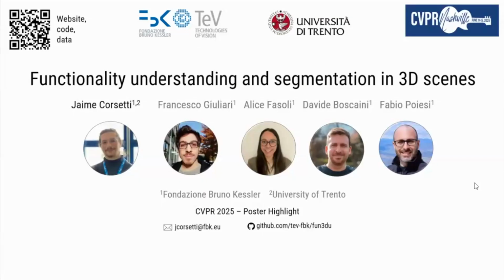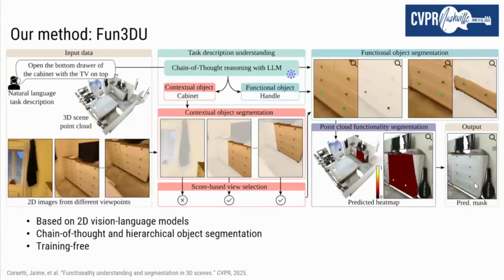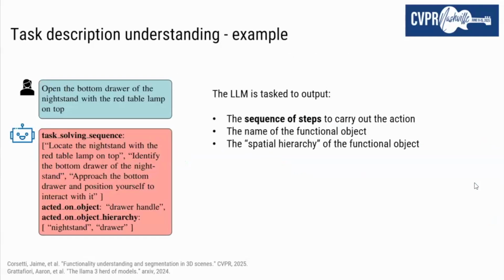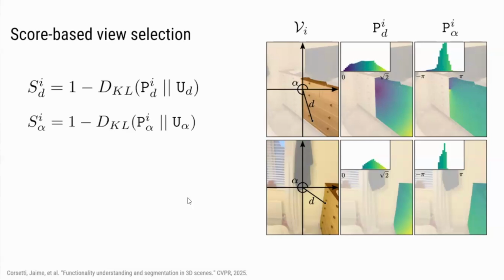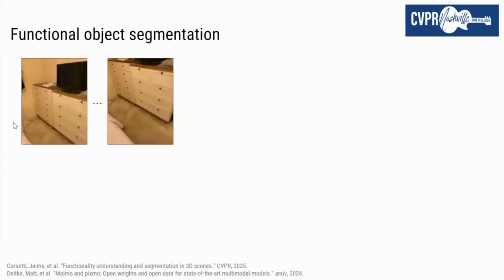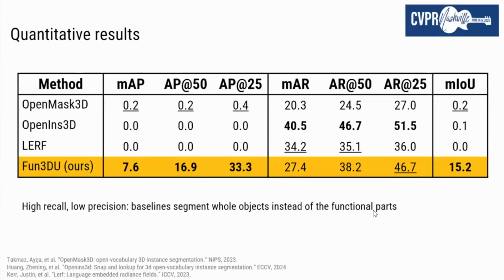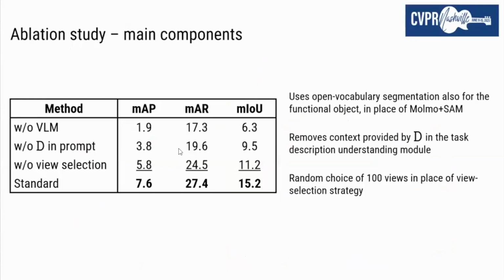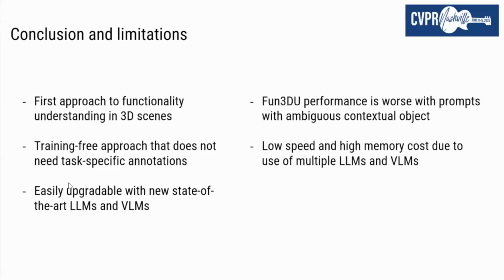Functionality Understanding and Segmentation in 3D Scenes (Jaime Corsetti, Fondazione Bruno Kessler)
CVPR'25 OpenSun3D Workshop